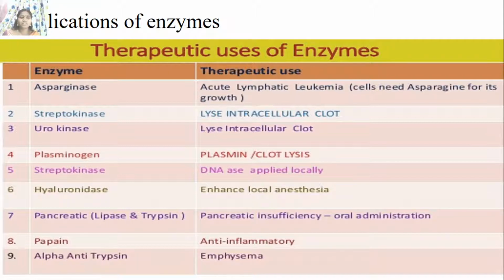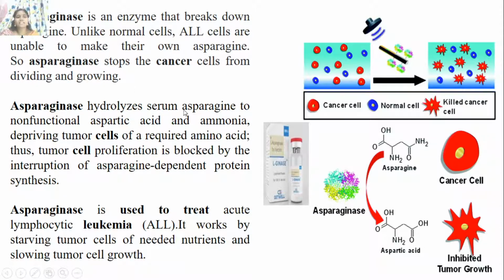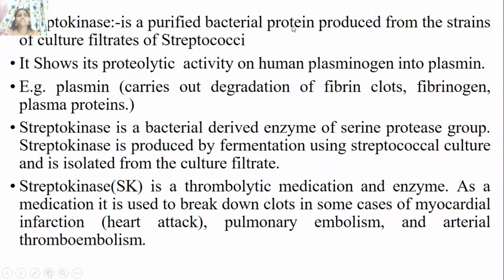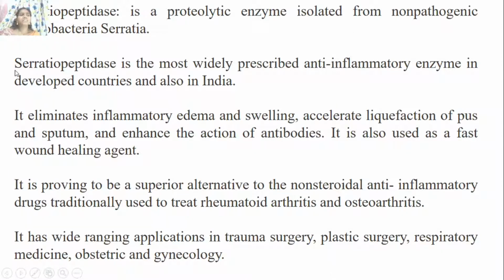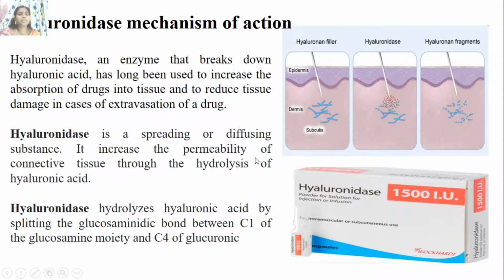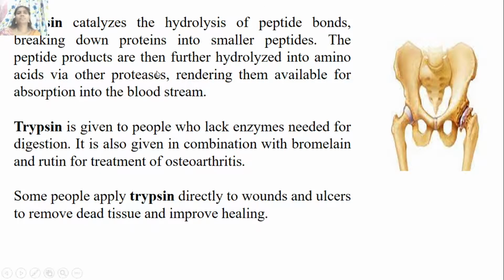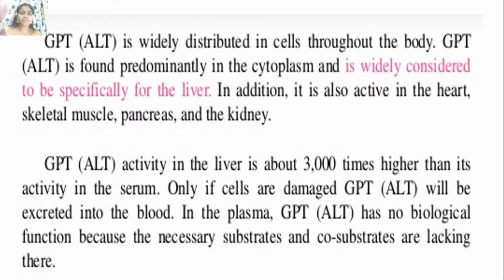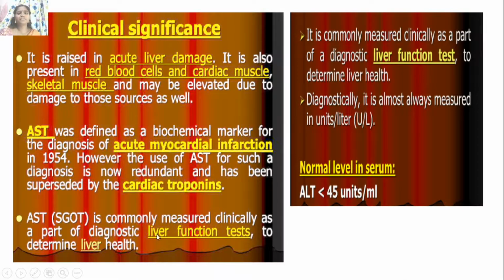Applications of enzymes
This video gives information on therapeutic  Applications of Enzymes for B Sc., Biotechnology students paper entitled "Enzymology  and Cellular metabolism"